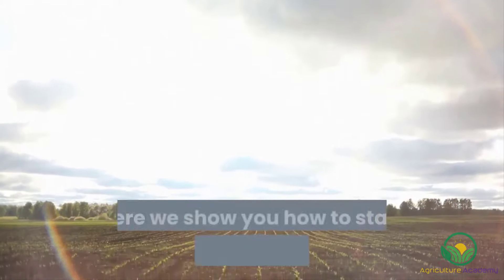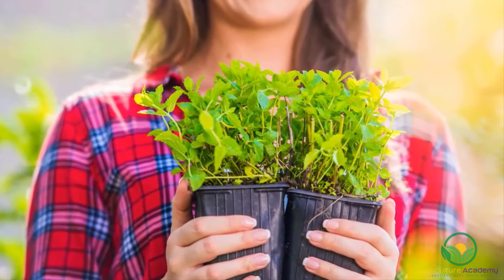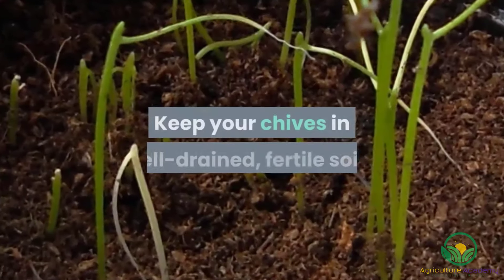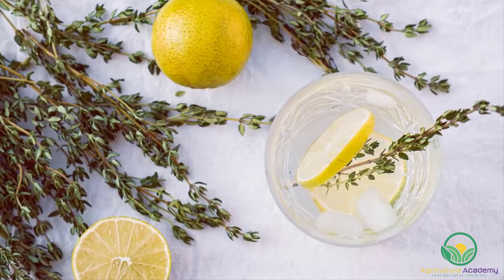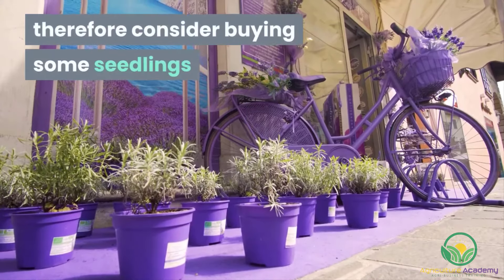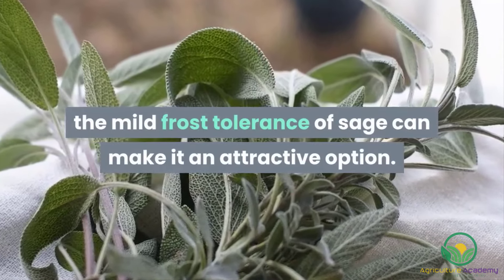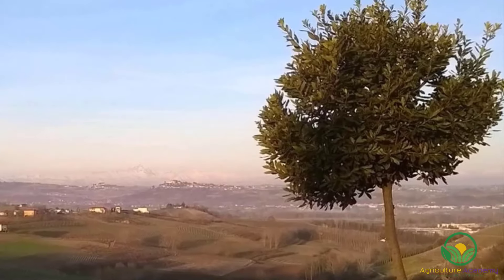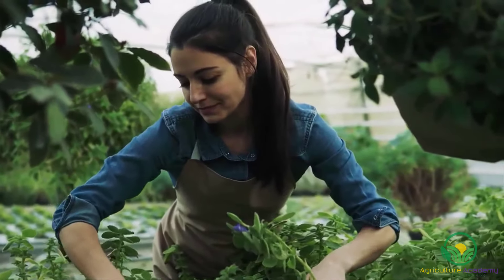Top 10 Herbs to Grow and sell for Profit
Growing your own herbs is so rewarding, everyone should consider doing it! You will save money by not having to purchase fresh herbs, reduce waste and even potentially attract bees and other beneficial insects to your garden. In this video, we are going to take a look at 10 herbs that you can grow in your garden, balcony or windowsill! Stick around to the end of this video and we will share our guide on the Top 10 Herbs that you can grow. Let’s get started.

Included on our list are the following herbs:

Mint
Basil
Chives
Rosemary
Thyme
Lavender
Oregano
Sage
Bay Leaves
Lemongrass

5 Steps to start a Profitable Plant Nursery E-Book